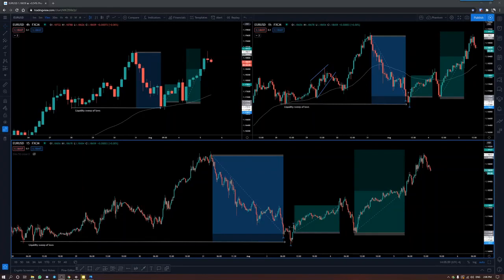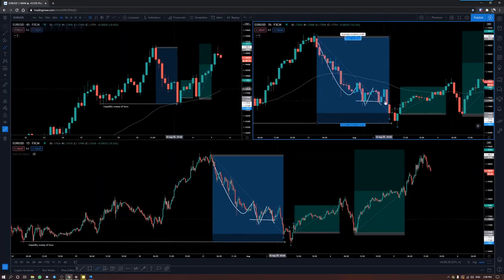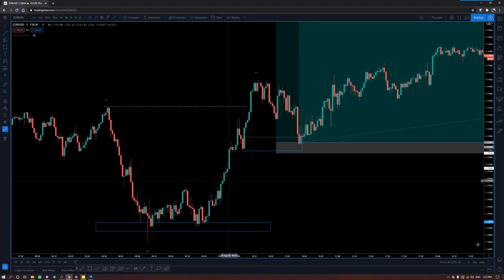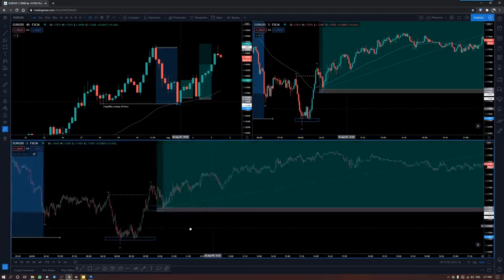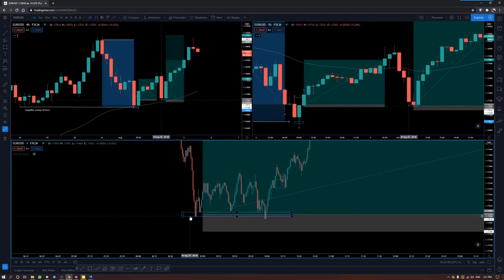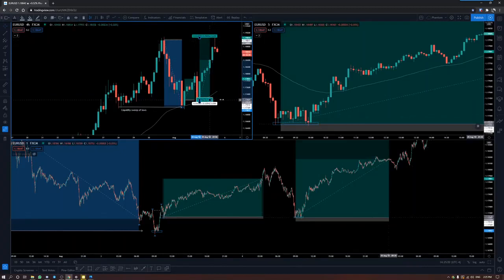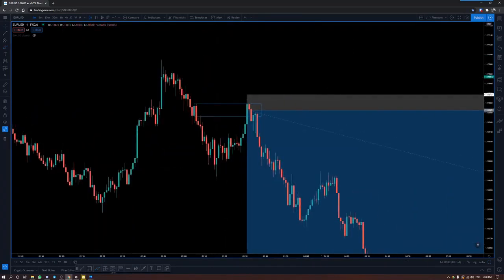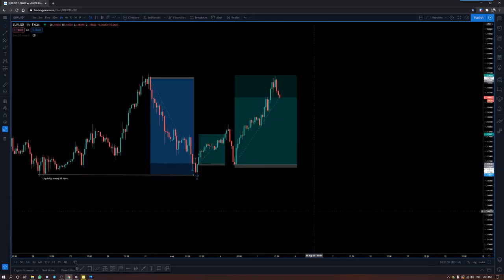1 EURUSD August 3 2020 Wyse